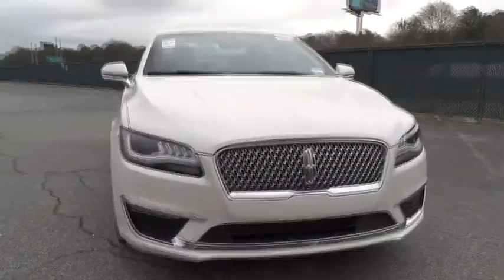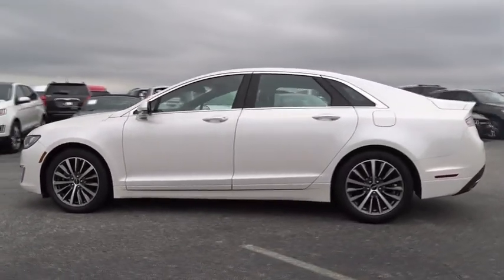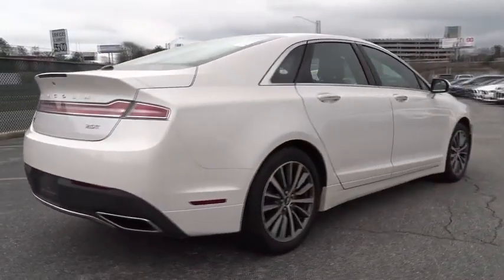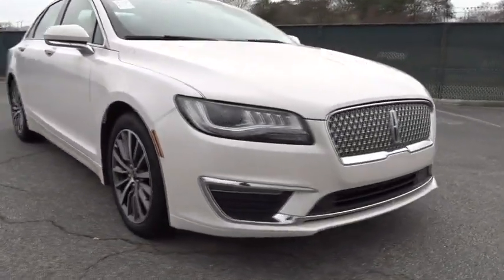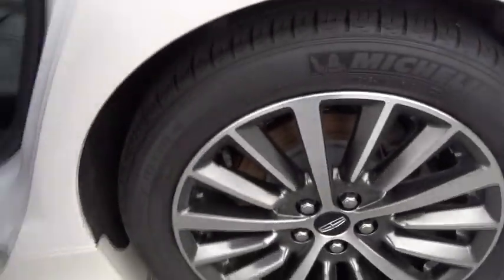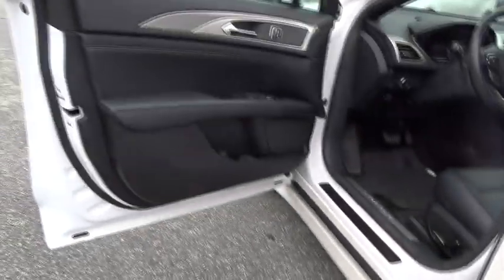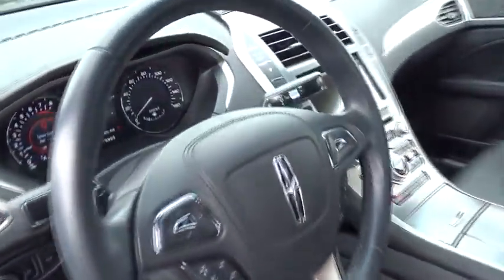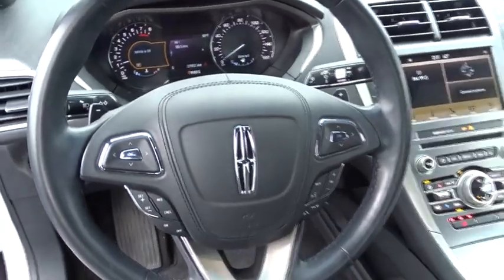2017 Lincoln MKZ Atlanta, Marietta, Decatur, Johns Creek, Alpharetta, GA U5287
White Platinum Metallic Tri-Coat Used 2017 Lincoln MKZ available in Atlanta, Georgia at Hennessy Ford. Servicing the Marietta, Decatur, Johns Creek, Alpharetta, GA area.

Hennessy Ford
5675 Peachtree Industrial Blvd

ONE OWNER, CLEAN CARFAX, and LEATHER SEATS MKZ Select, Lincoln Certified Pre-Owned Certified, and 4D Sedan Hennessy Ford / Lincoln is pleased to offer you this exceptional 2017 Lincoln MKZ. This Select MKZ Exterior is finished in White Platinum Metallic Tri-Coat and the interior is finished in Ebony w/Heated Lincoln Soft Touch Seating Surfaces PLUS... this exceptional vehicle comes well equipped with ONE OWNER, CLEAN CARFAX, and LEATHER SEATS MKZ Select, Lincoln Certified Pre-Owned Certified, and 4D Sedan AND gives you an amazing driving experience along with impressive Fuel efficiency rating!! 21/31 City/Highway MPGLincoln Certified Pre-Owned Details:* Limited Warranty: 72 Month/100,000 Mile (whichever comes first) from original in-service date* Vehicle History* Transferable Warranty* Roadside Assistance* Warranty Deductible: $100* Includes Car Rental and Trip Interruption Reimbursement* 200 Point InspectionClean CARFAX.Hennessy Ford Lincoln Atlanta is the premier Ford dealership in Atlanta GA for all of your automotive needs. We have 100's of Exceptional Pre-owned vehicles in stock for you to choose from every day. We are the leading the way with Real-Time Market based Pricing that yields you lowest prices and Best values on every car and truck we offer. Since opening our doors here in the Atlanta area, our commitment has been on offering our customers the lowest prices on the widest selection of new and used cars for sale in the Atlanta, Buckhead, Dunwoody, Brookhaven, Winder, Decatur, Stone Mountain, Tucker, Loganville, Commerce, Hoschton, Brasleton, Buford, Cumming, Duluth, Norcross, Snellville, Lawrenceville, Doraville, Chamblee areas and Gwinnett, Fulton, Forsyth, Dekalb, Banks, Clayton, Jackson, Hall, and all surrounding counties . Hennessy Ford Lincoln Atlanta takes pride in standing above the competition with a solid reputation as being a premier Ford dealer and our ENTIRE team wants to ensure your car buying experience exceeds your expectations.